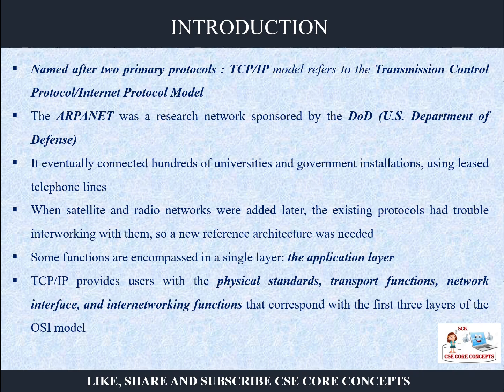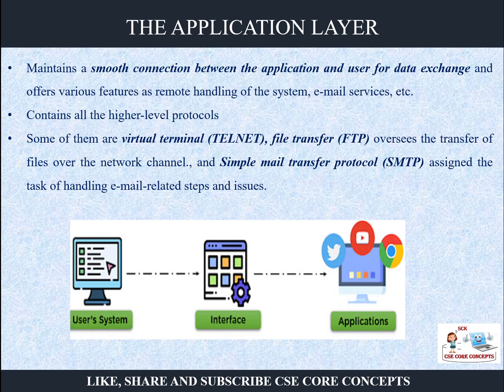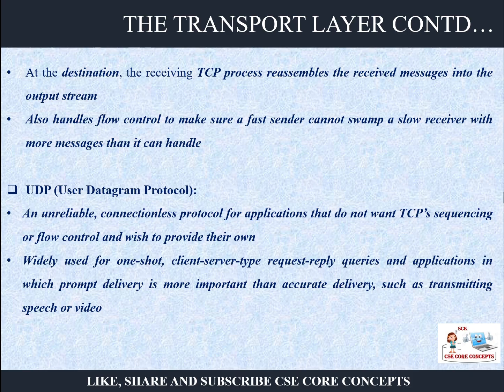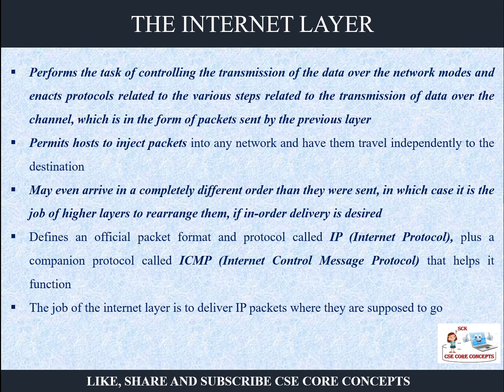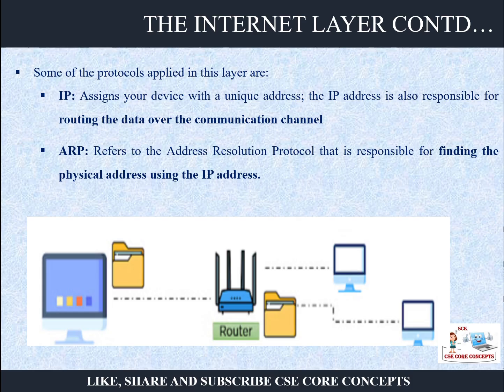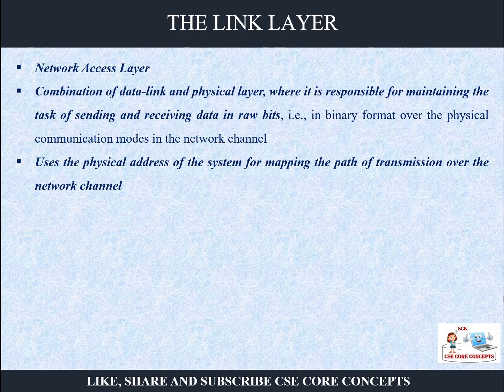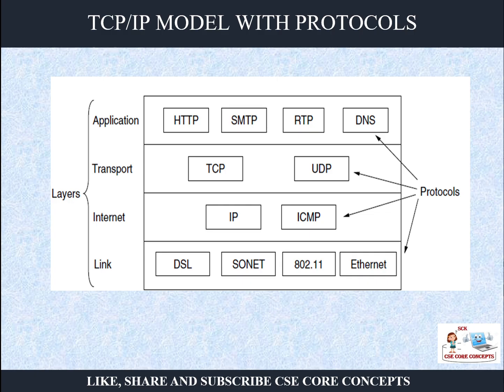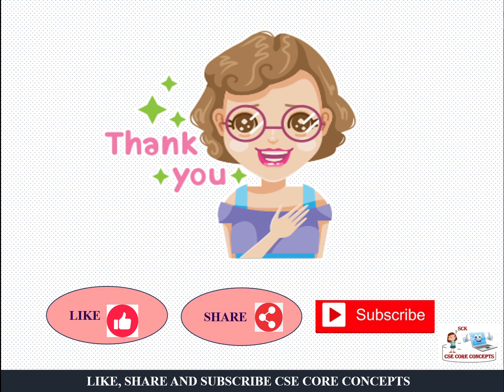Lec. 4 UNDERSTANDING THE FOUR LAYERS OF TCP/IP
This video gives a brief introduction about the TCP/IP Reference Model